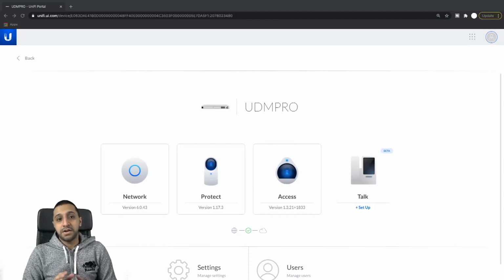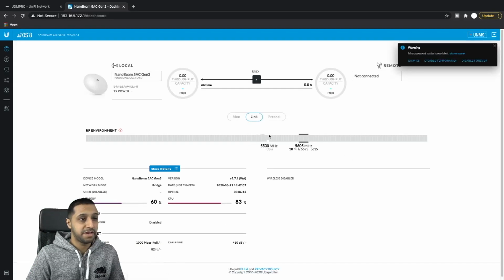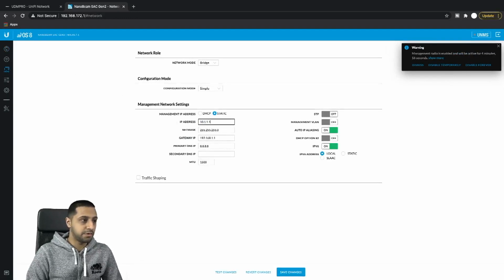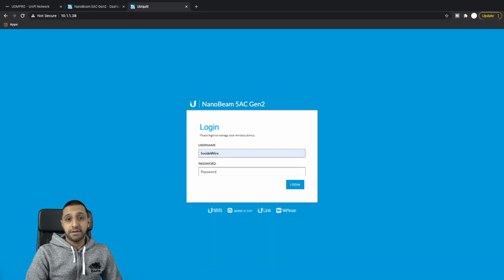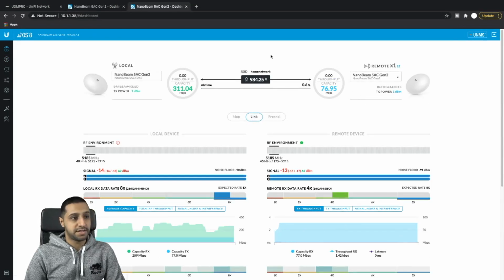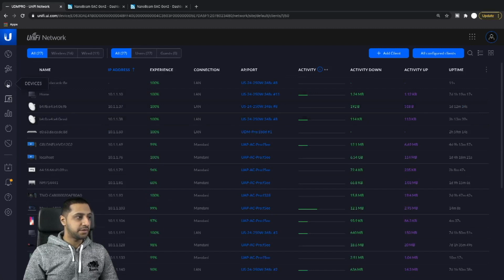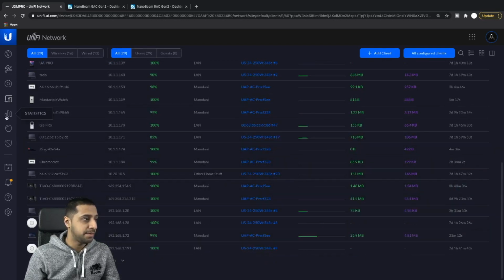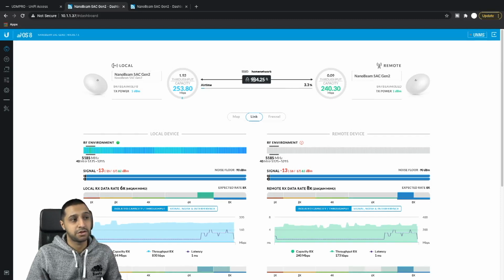UniFi point to point wireless bridge set up with Nanobeam AC Gen 2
UniFi point to point wireless bridge set up with Nanobeam AC Gen 2. In this video we take a look at extening your unifi network using a wireless bridge. We go through step by step on how to get this set up and congfigure. Once the wireless bridge is set up, we will take alook at how to configure a switch and move my unifi access and unifi protect camera over to the other side and see what happends.

Links for products (all countries):
Nanobeam AC Gen2
G3 Flex Camera
G3 Flex Pack Of 3
24 Port Poe Switch
UDM Pro
8TB HDD
2TB HDD
AC PRO WiFi Access Point